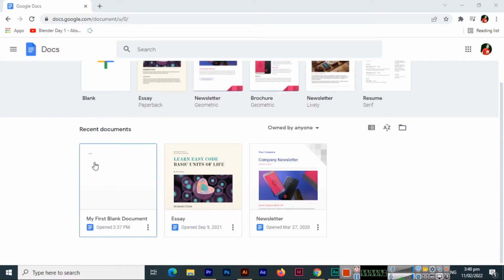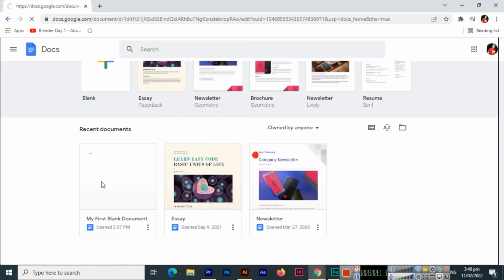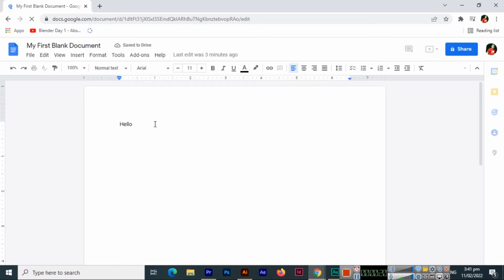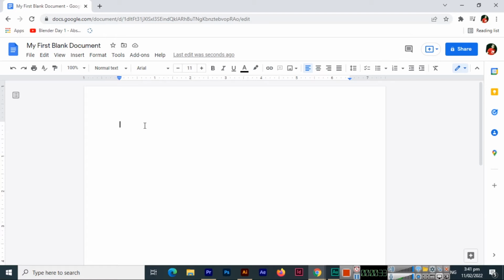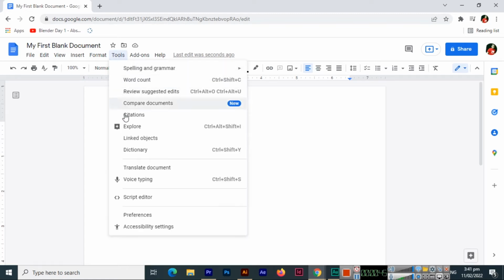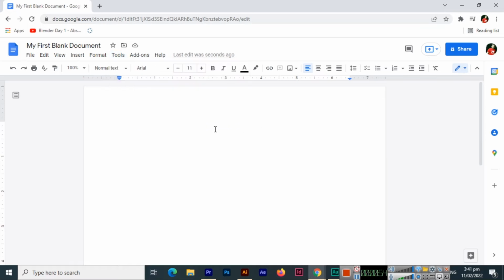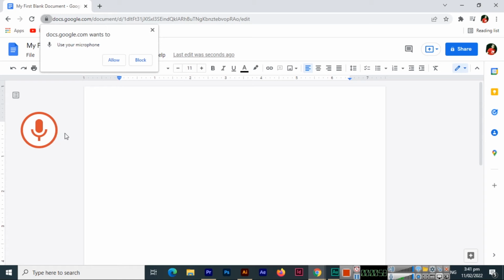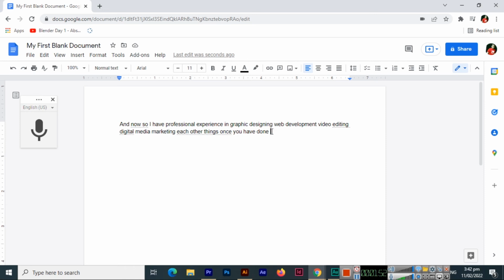How to use Voice Typing in Google Docs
In this video, you can learn how to use Voice Typing in Google Docs. Follow these steps, speak in your microphone, and google docs will write in the Document.